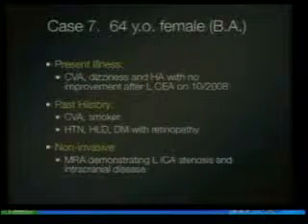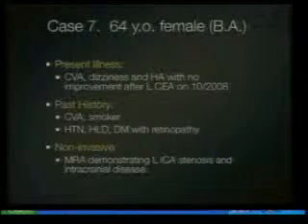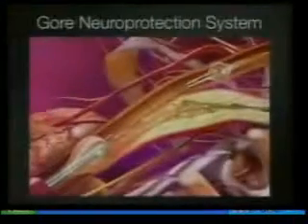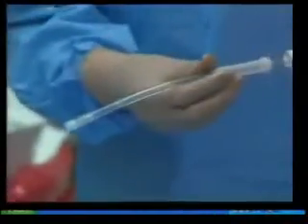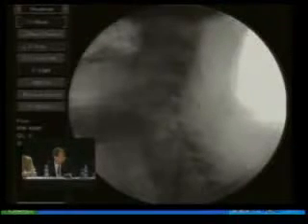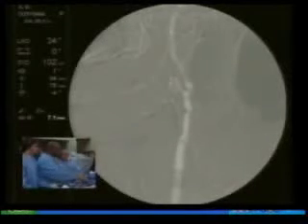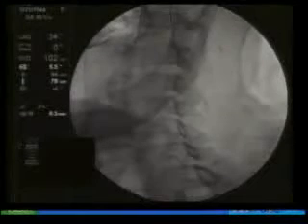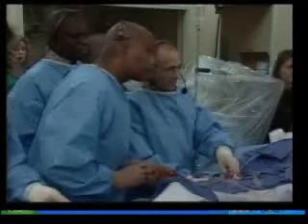APVIC Live Case-Part2 Dr. NN Khanna With Dr.Michel Henry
APVIC Live Case- Dr. NN Khanna With Dr.Michel Henry